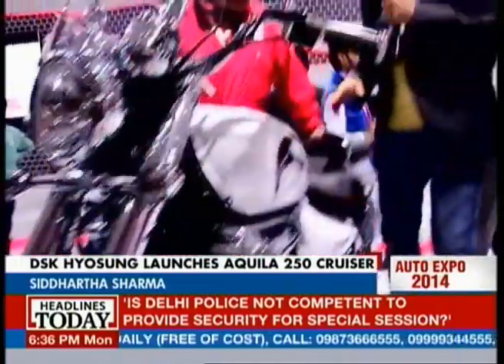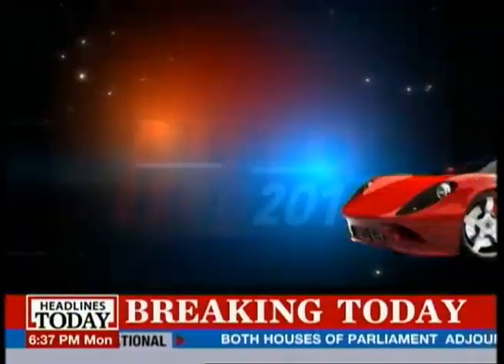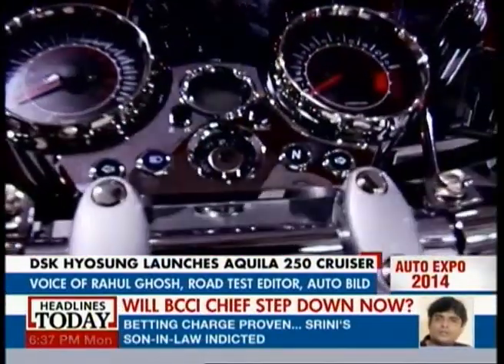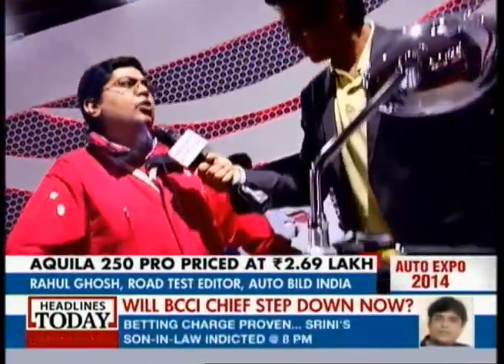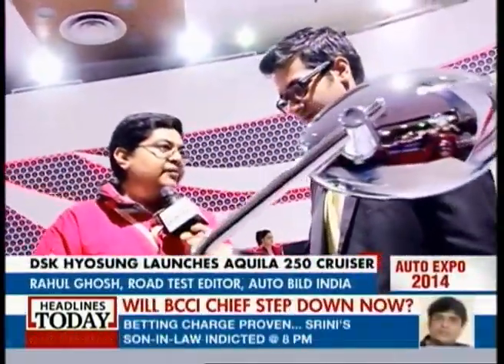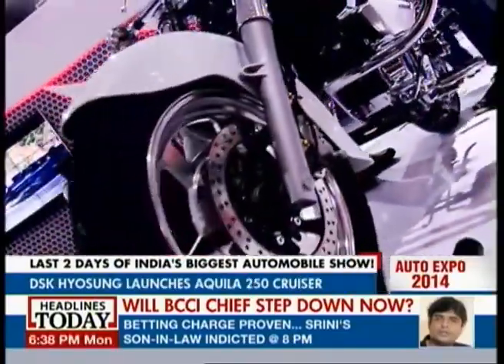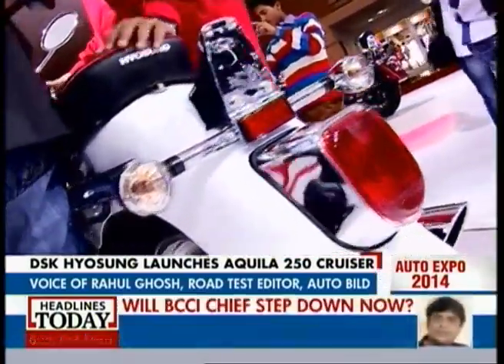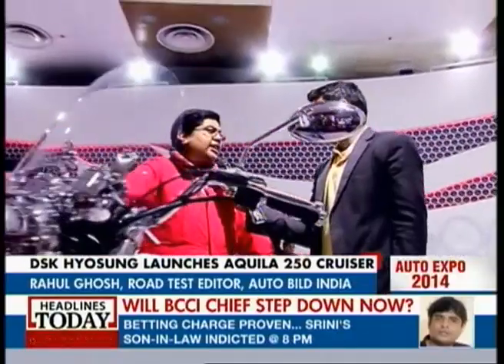Auto Expo 2014: DSK Hyosung Aquila 250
Keeping the cruiser feel of the bike intact, DSK Hysoung has still managed to pack a punch into its new Aquila 250. The 250CC bike comes with V-twin cylinder engine with a Break Horse Power of 26. Here's a brief overview.